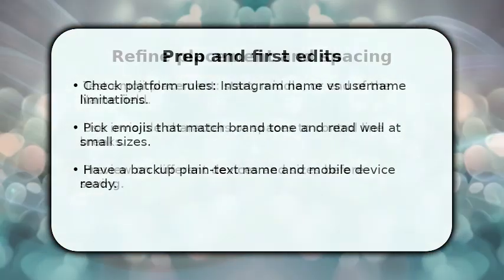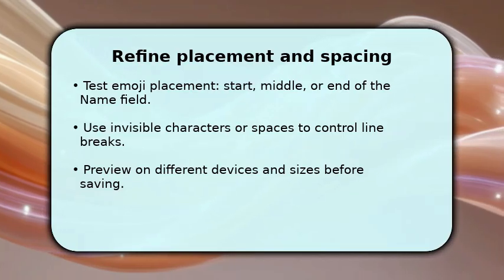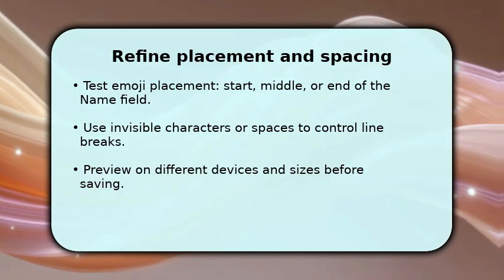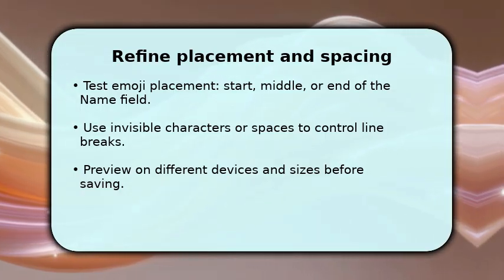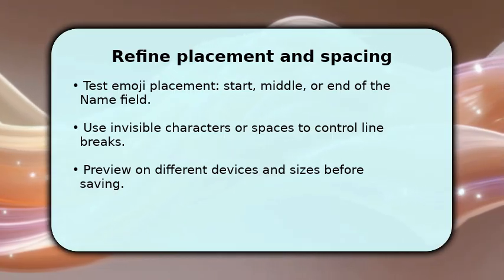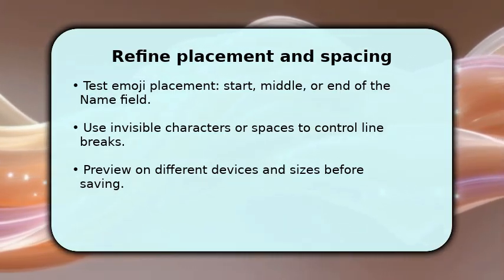How to Use Emoji in Instagram Name - Full Guide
How to Use Emoji in Instagram Name - Full Guide | 🔒 Surfshark VPN Deal — Stay private and secure. $1.99/mo + 3 Months Free ▸

Discover the art of incorporating emojis into your Instagram handle for a personalized and engaging online presence. This comprehensive guide covers selecting trending icons, understanding their meanings, combining them with text effectively, avoiding overuse, and staying current with evolving designs.

Instagram name, emoji use on Instagram, creating an emoji handle, instagram personal branding, social media trends in icons